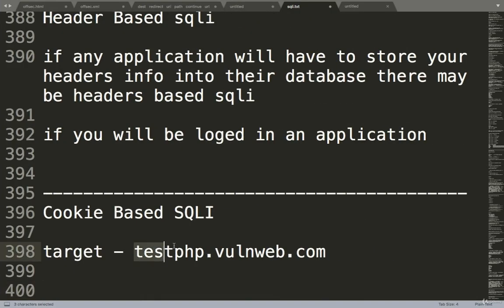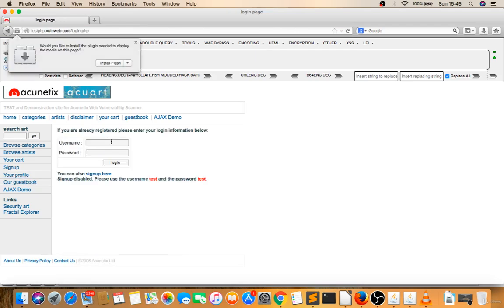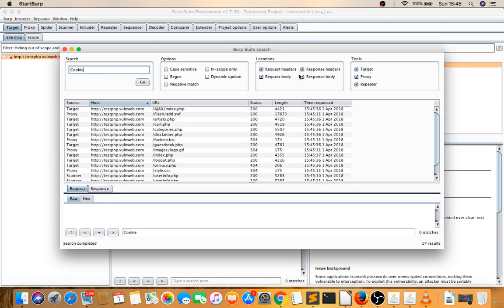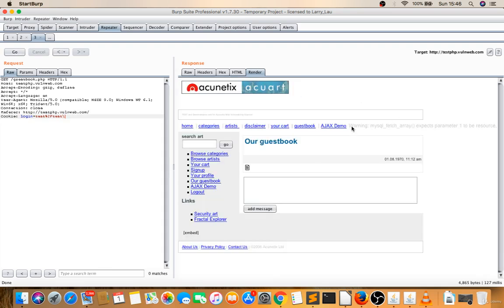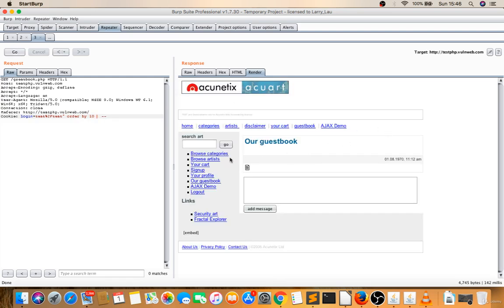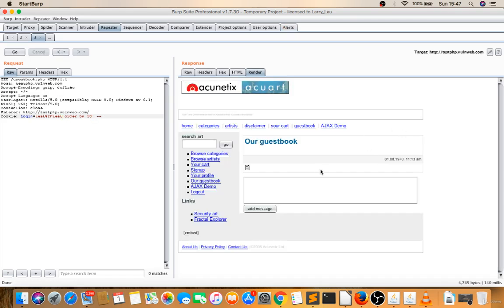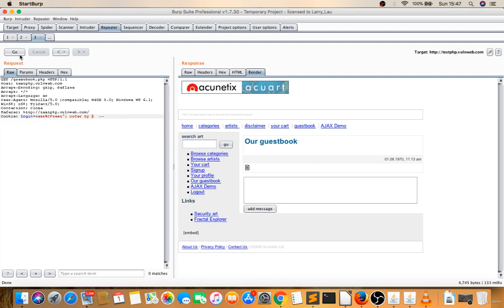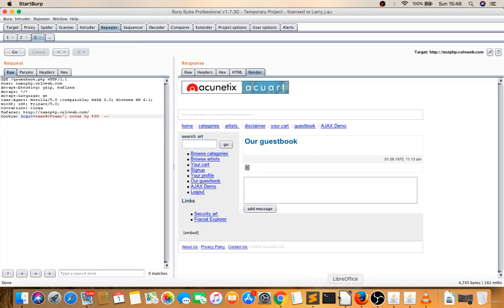Bug Bounty | 118 SQLI Cookie Based